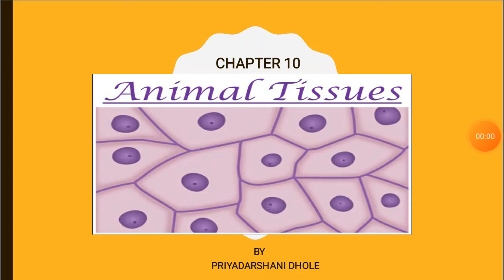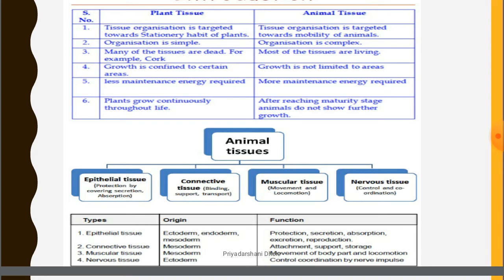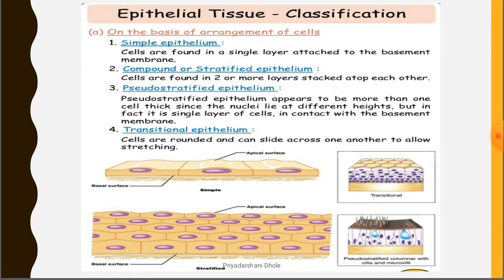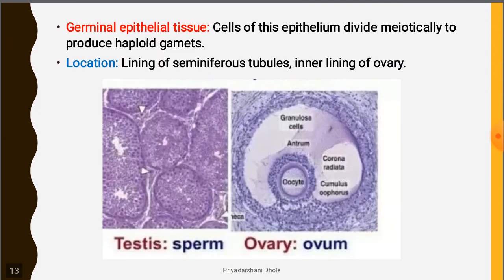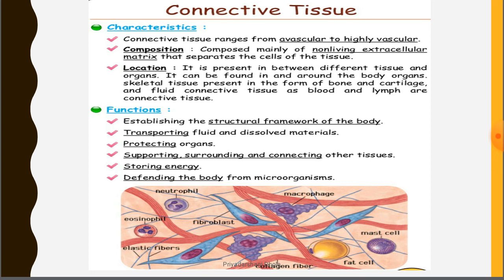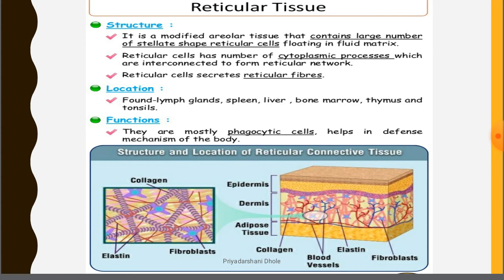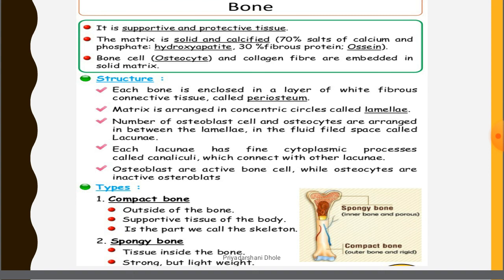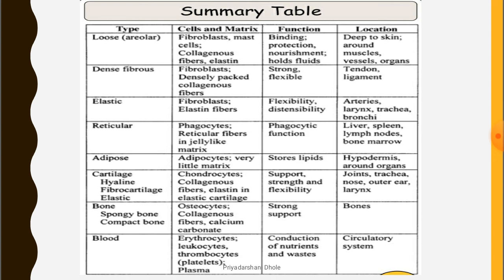Chapter no. 10 Animal Tissue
XI th Science Biology